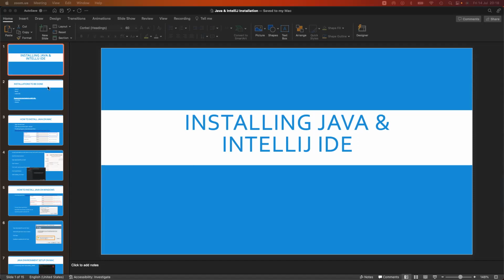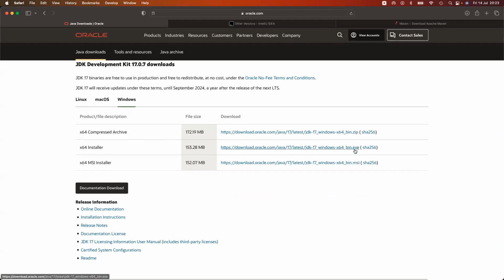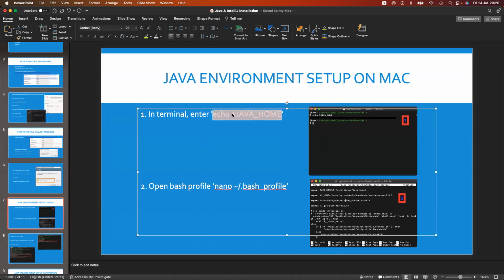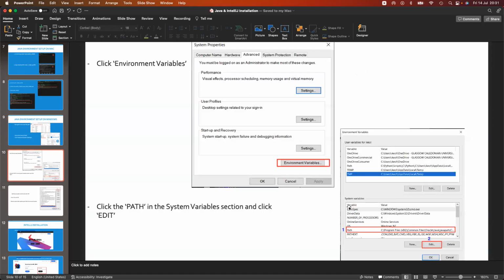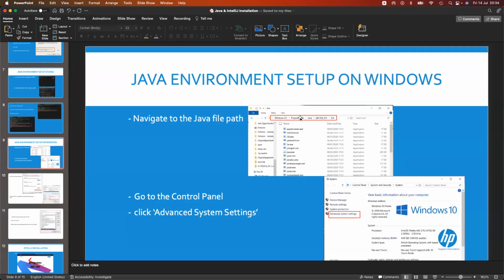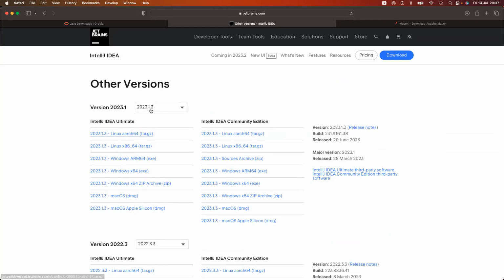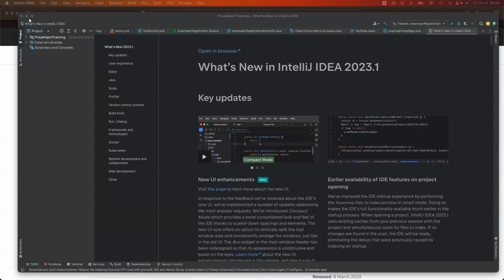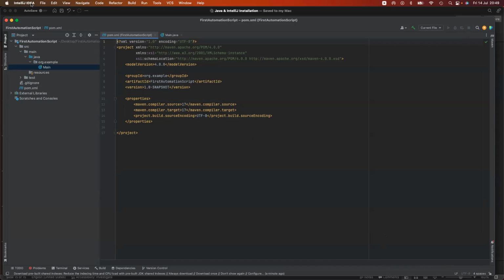JAVA AUTOMATION Part 1